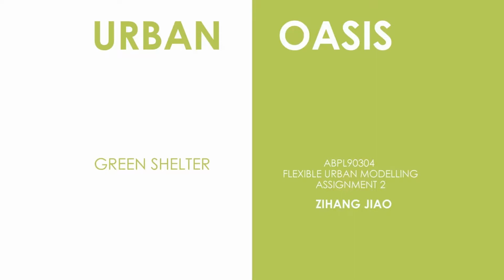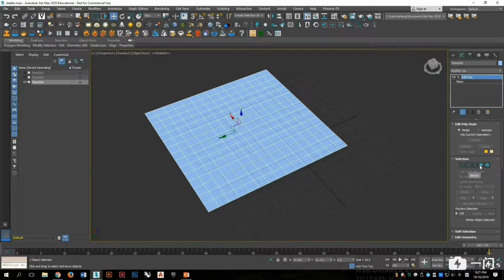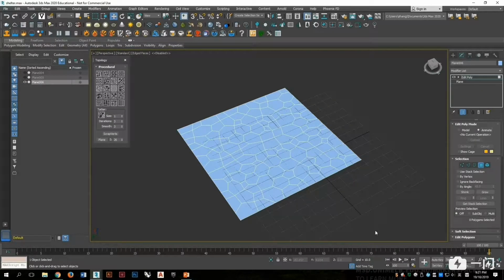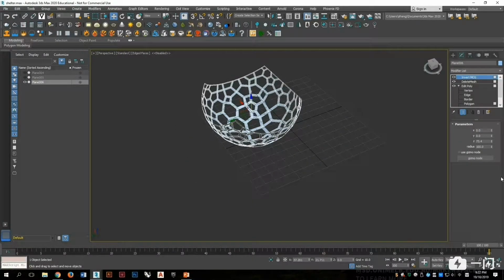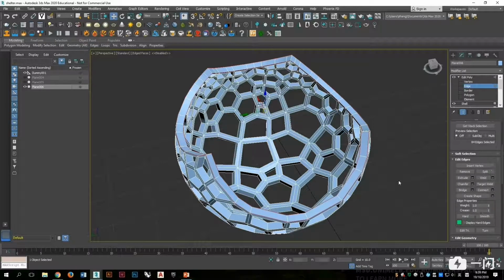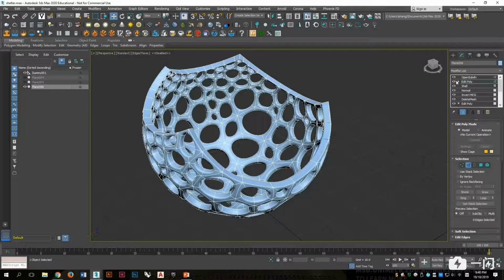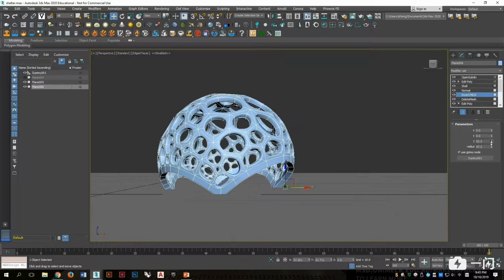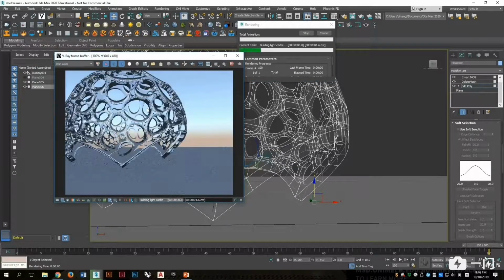2019 FUM ZIHANG JIAO TUTORIAL15_Green Shelter